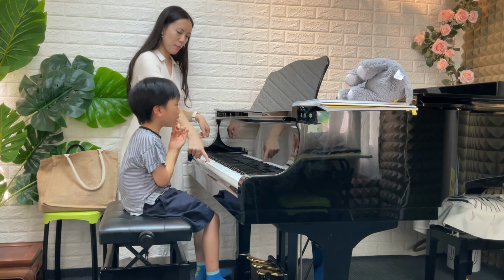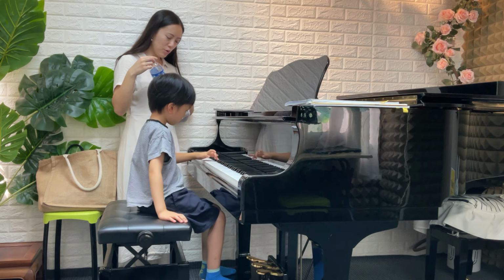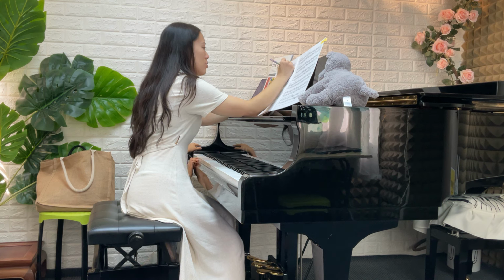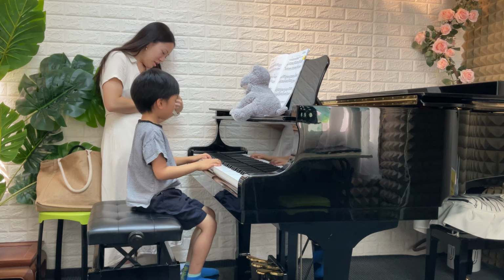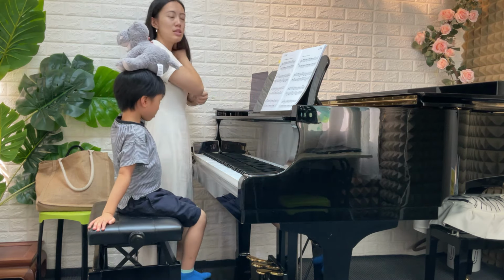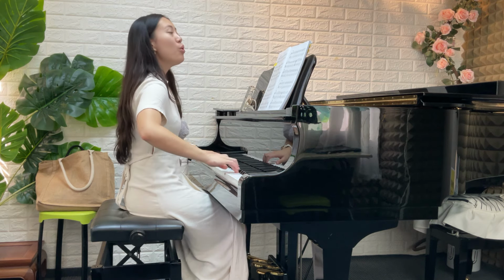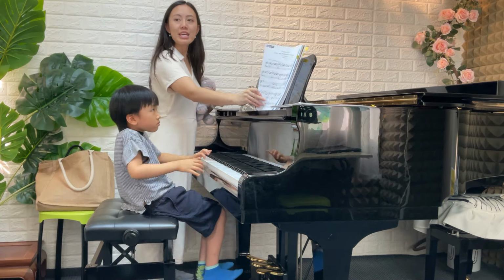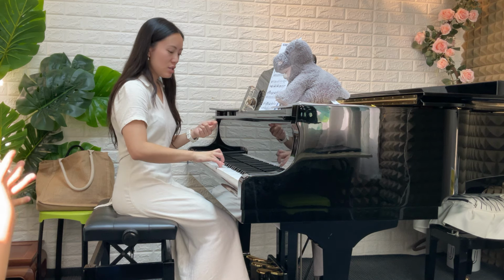Teaching distracted & tired 6yo who has weak arms Grade 1 Burgmuller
Missed the lesson before apologies...

LOCATION: HONG KONG Muso Academy

Week 2 of Yannick learning Grade 1 La Candeur and L'Arabesque Burgmuller (and supposedly a third piece, but we didn't get to touch it this lesson). He's doing more technical pieces to increase his motor skills. I am able to do to thanks to his amazing & dedicated Mummy for ensuring his previous 6-Month Fingers Exercise, Schmitt, Hanon and Scales get all done.

This lesson Yannick did his absolute best but you can see he was tired and a little bit distracted today. Also needed to go to Mum a few times for comfort. Noticed that he started to go into La La Land and I tried the '3 2 1' tactic but it didn't work. SO what to do?

I told him to 'catch' the soft toy to refocus him and it worked! So when you are a Muso-Method teacher you are always trying to find new ways to engage the kids in a fun and serious way.